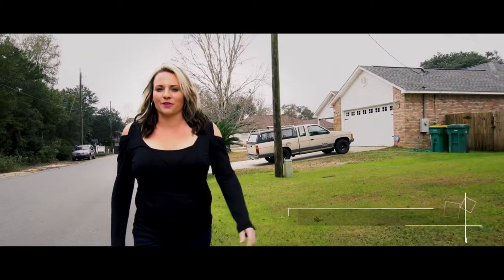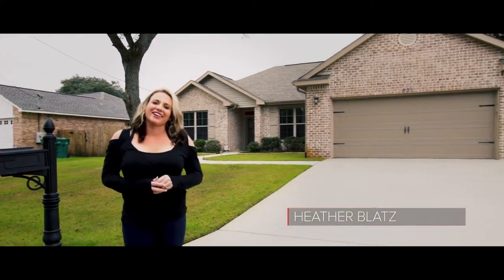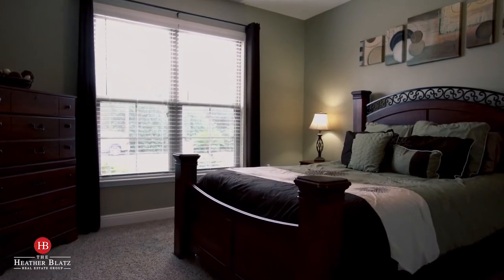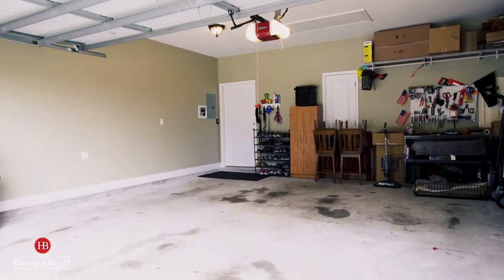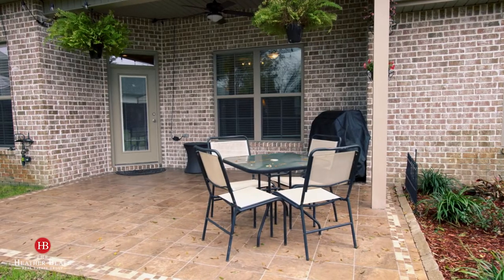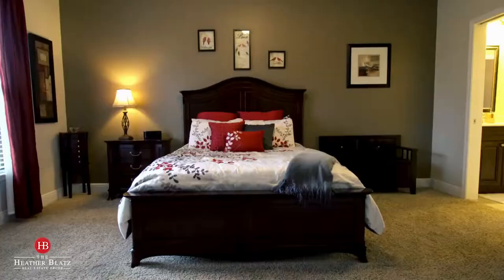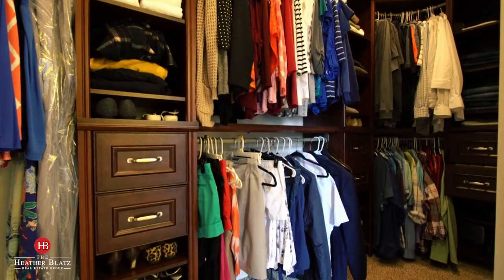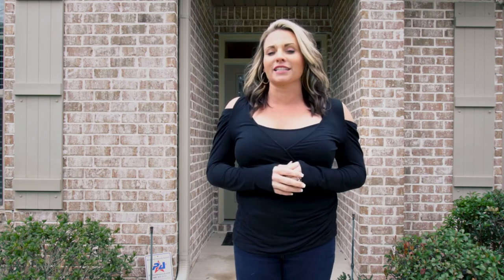Neighborhood Beauty Near Hurlburt Field | Heather Blatz Realtor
This Home Is Available! Check out this beautiful home located near Hurlburt Field. The owners love the seclusion of the neighbourhood and the proximity to beaches and shopping!

If you are looking to buy or sell Real Estate on the Emerald Coast we would love to talk to you.

I'm a Florida realtor, mom of four, wife to an incredible husband, and a girlboss (or should I say mom boss?). We're flipping houses, restoring homes and spending time for morning prayer.